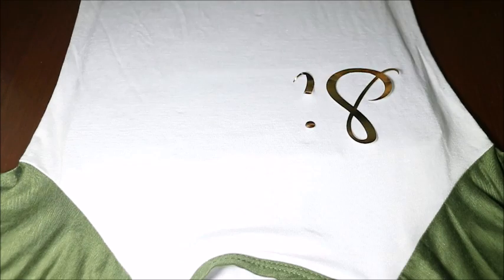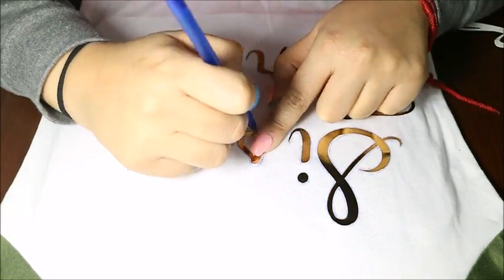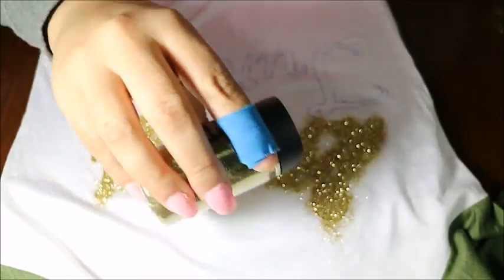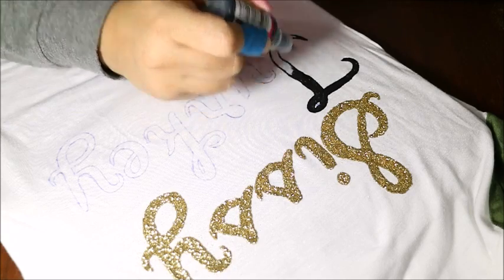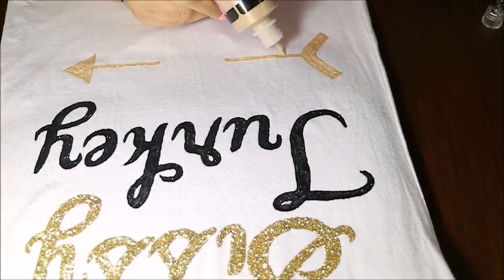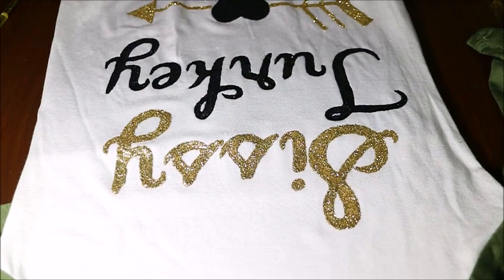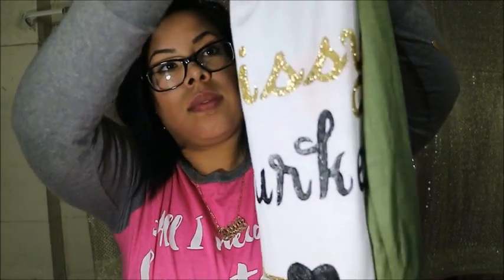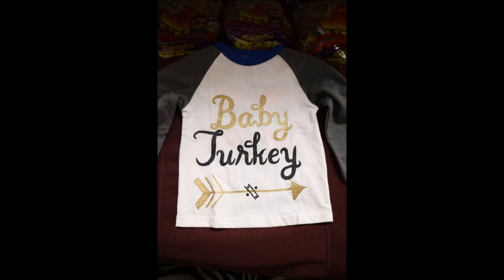Custom Matching Family Thanksgiving Shirts PART 2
DIY matching family thanksgiving day. A fun was to be coordinated on the holidays. I love how these shirts turned out and I hope you do as well. The original shirts we liked were 21.99 for the kids and 25.99 for adults plus tax and shipping for a total of over $100. My version however with all supplies came to a total about 50-$55. Also keep in mind that I was left with plenty of leftover product for about 10 more shirts and my opinion that's a WIN!!

Acrylic paint-Walmart- 50cents each
Small Puffy Paint- Walmart 97cents
Large puffy Paint- Walmart $3.37
Felt Square- Walmart- 29cents
XL Alphabet Stickers 8 sheets- Hobby Lobby- $9.99
Small Alphabet Stickers 4 sheets- Hobby Lobby- $3.99
Loose Glitter- Hobby Lobby- $2.99
Mens Shirt- Gordmans- $9.99
Womans Shirt- Gordmans $9.99
Girls Shirt Gordmans- $6.99
Boys shirt- Walmart- $3.88

Aderit.